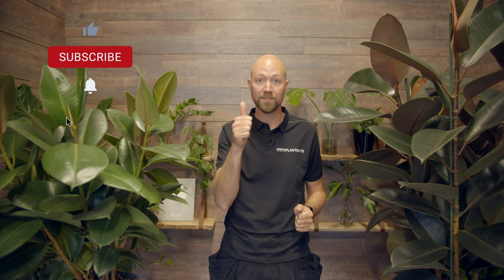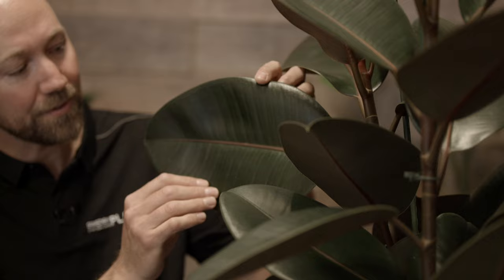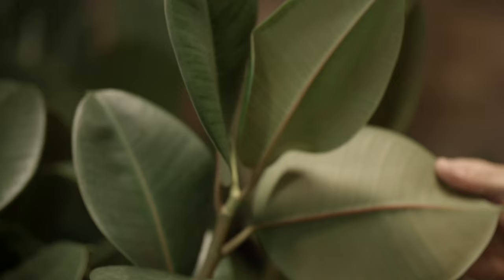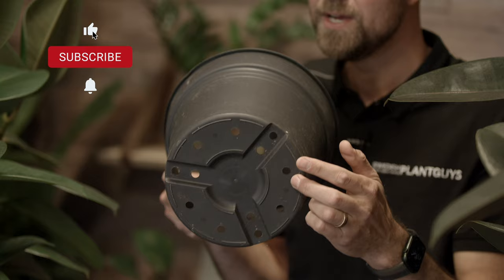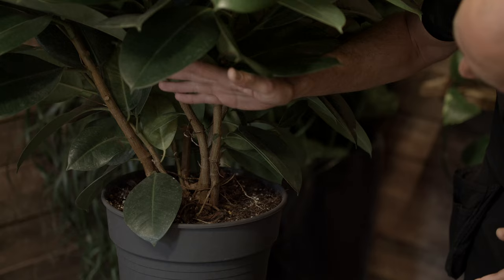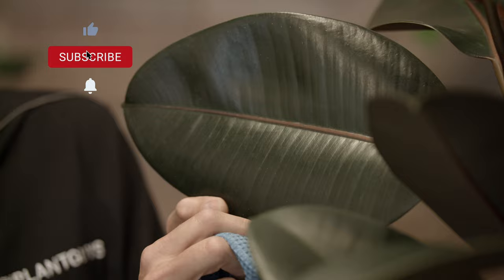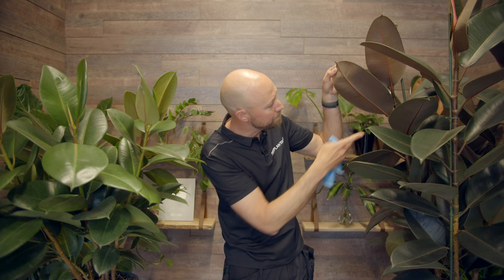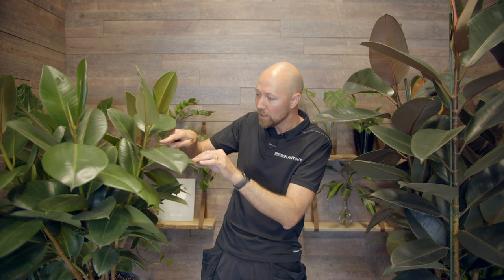5 Quick Tips Ficus elastica🪴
Chapters:

1/  Placement 00:28
2/  Water 03:01
3/  Yellow leafs/Leaves 04:15
4/  Cleaning it 05:15
5/  Pruning 06:38